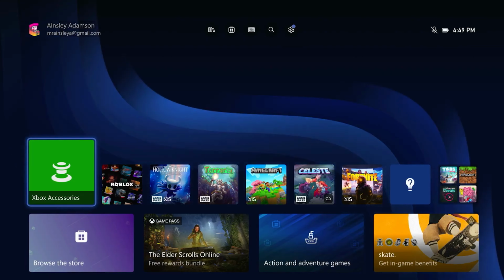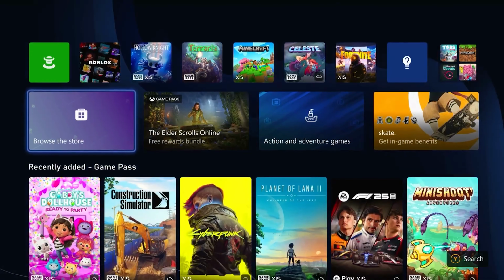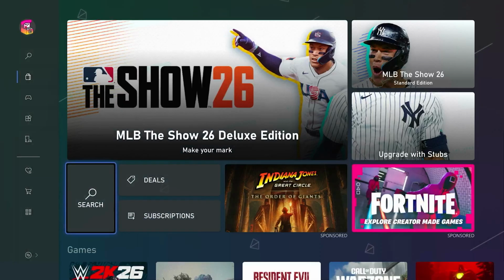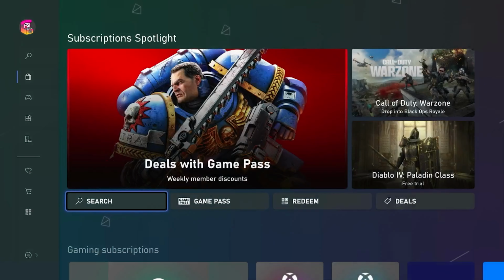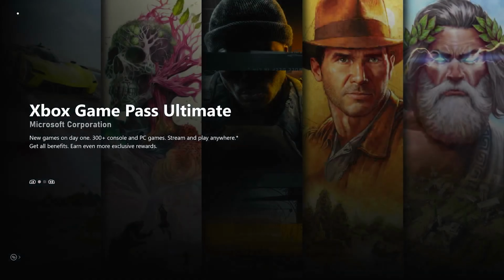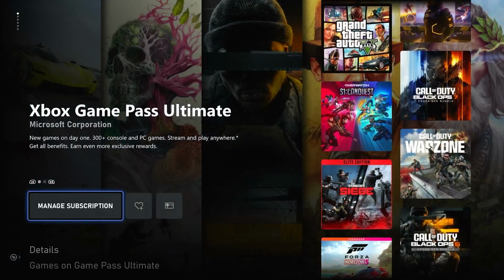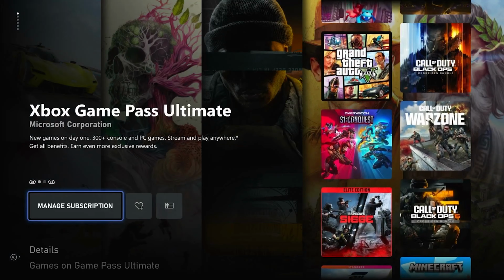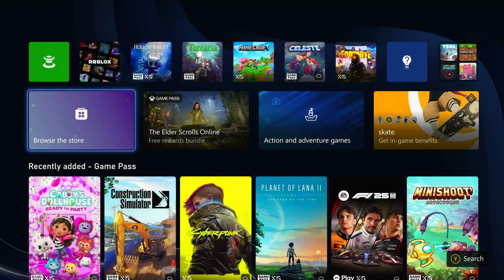How To Buy Xbox Game Pass on Xbox Series X|S - Full Guide (Step-by-Step Setup)